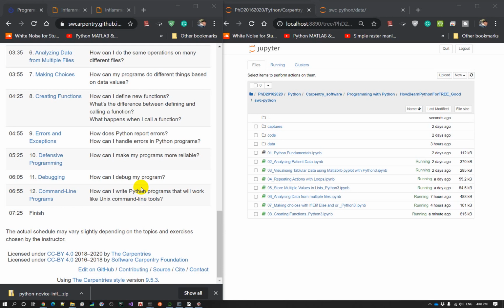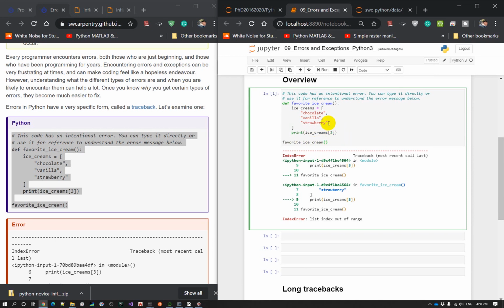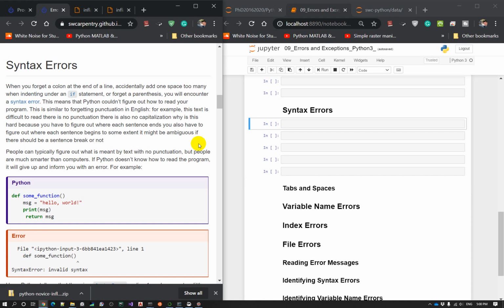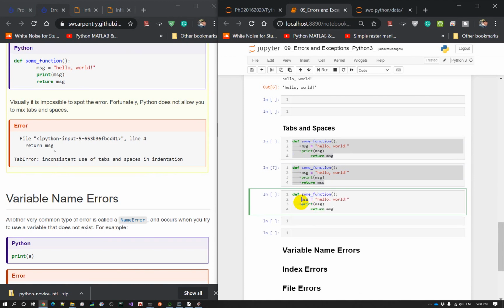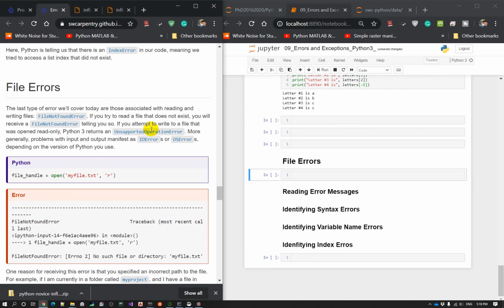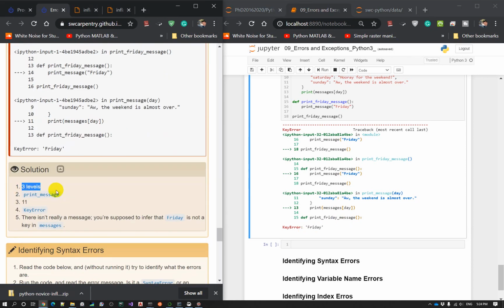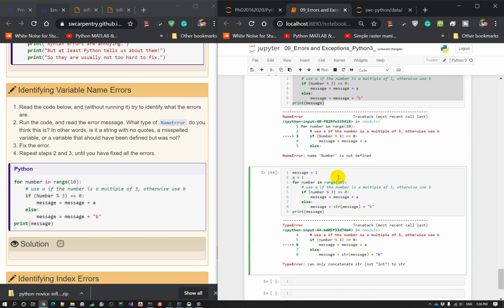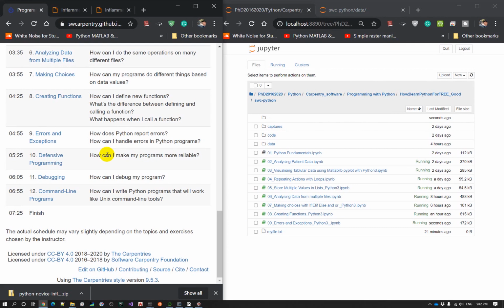Spatial Python Week 5 - 011 ErrorsAndExceptions jumpcut merge